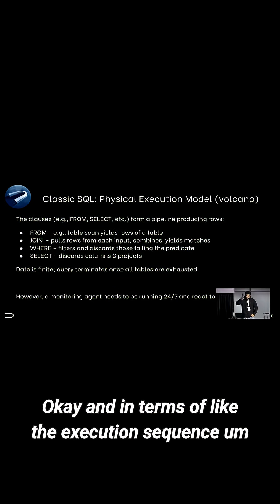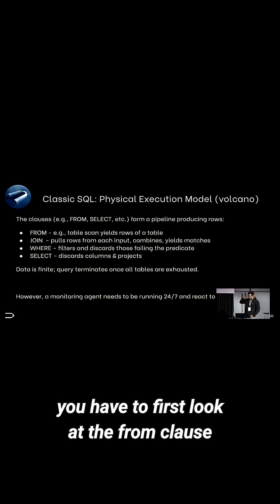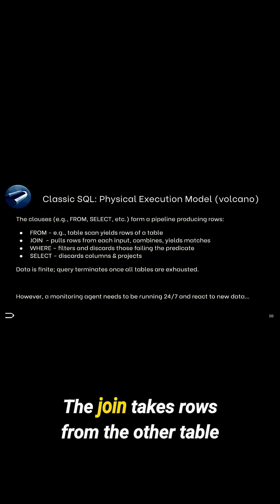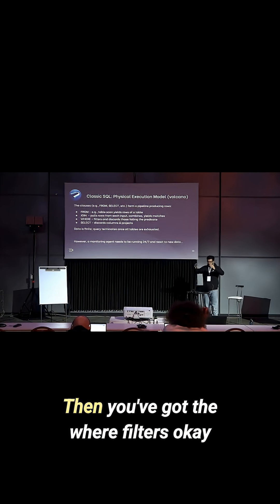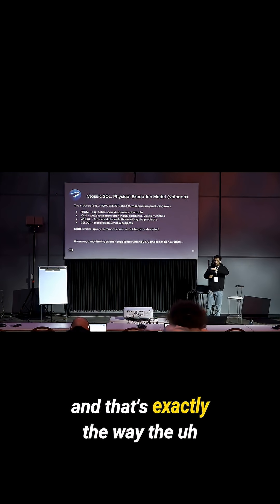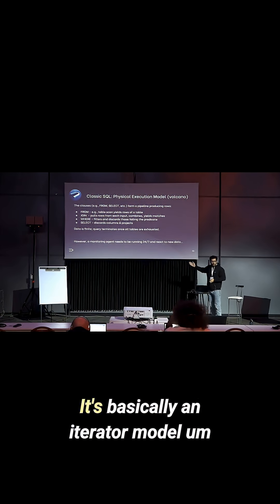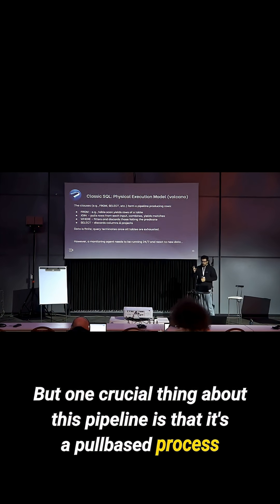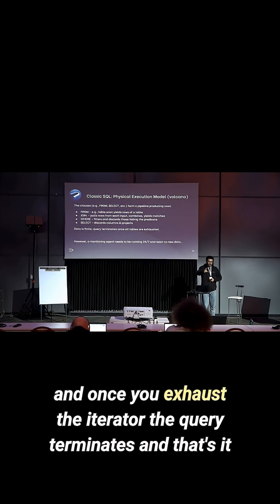Mastering SQL: Unveiling Query Execution & The Volcano Model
In this video, we walk through how SQL queries are written versus how modern SQL engines actually execute them as a pipeline. We review the real execution order (FROM → JOIN → WHERE → GROUP BY → HAVING → SELECT → ORDER BY/LIMIT), introduce the pull-based “Volcano” (iterator) model, and explain why that batch-style approach doesn’t always fit on-on monitoring agents. From there, the video links SQL execution ideas to continuous, stream-like blockchain monitoring with DedaubQL/DWQL (a Postgres-style variant), where queries re-run automatically on each new block or transaction—effectively treating the chain as an infinite data stream. Full Video